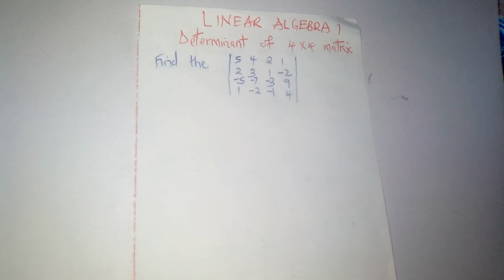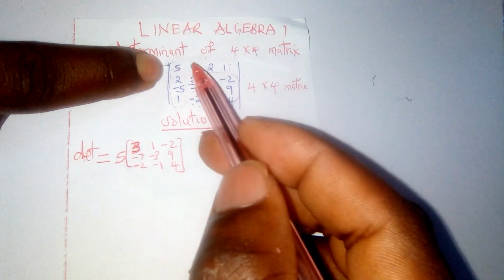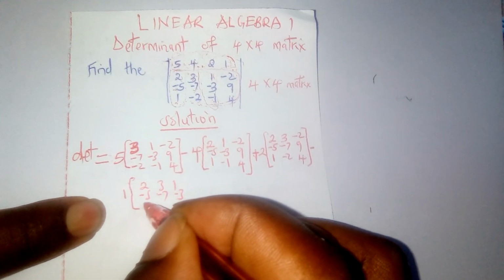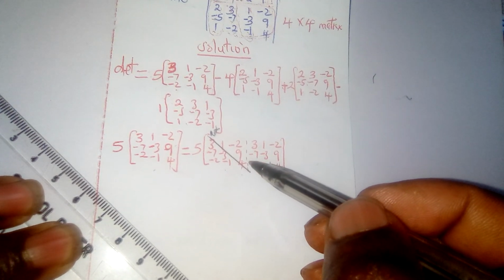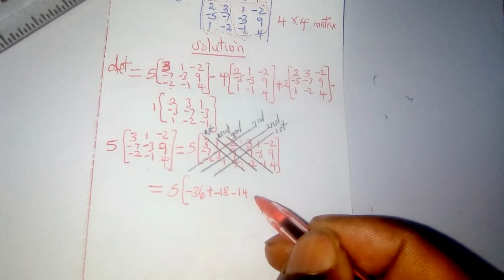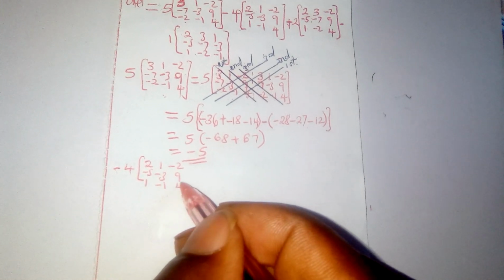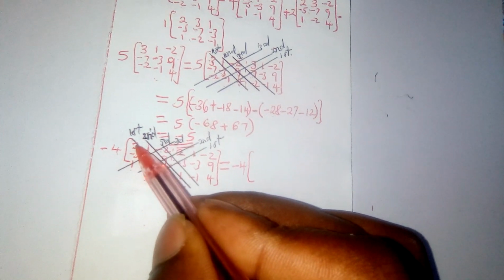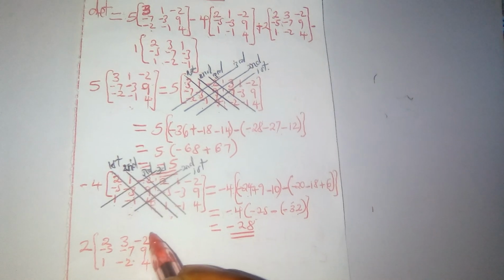LINEAR ALGEBRA 1: Determinant of a n×n matrix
How to get a determinant of a 4×4 matrix